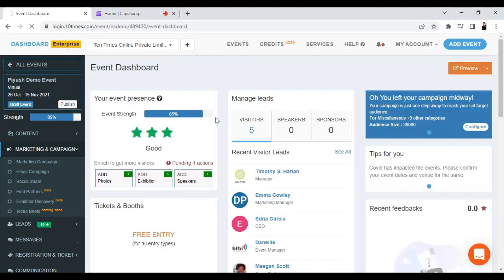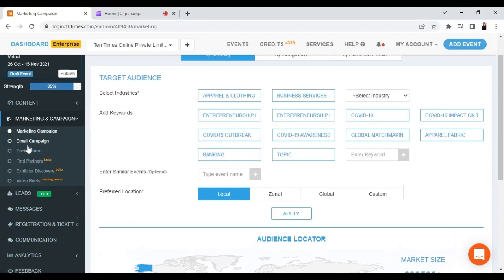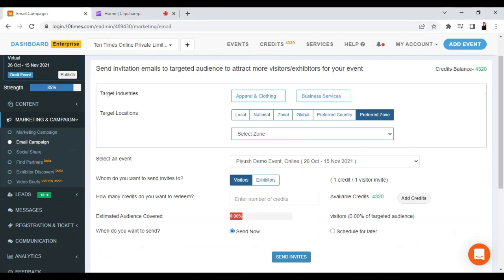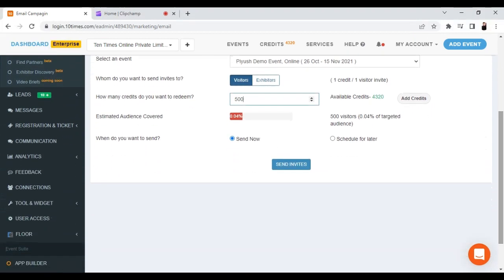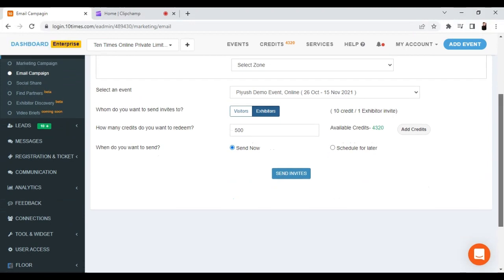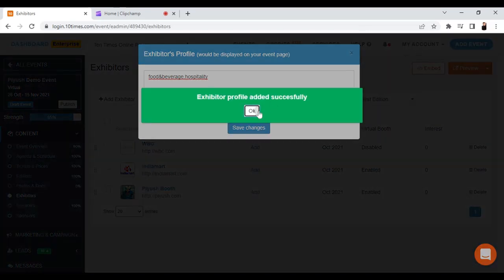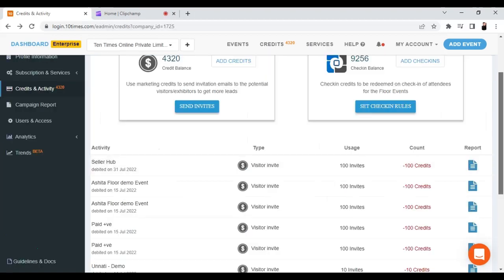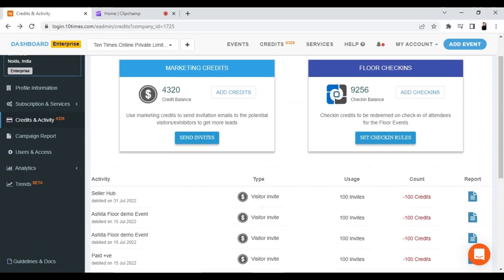DIY Marketing Campaign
Choose your target category, preferred regions and audience, see the market size and shoot the emailers out yourself to promote your event.